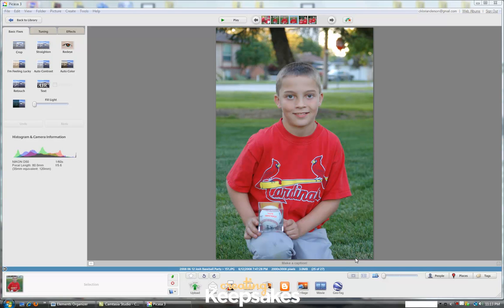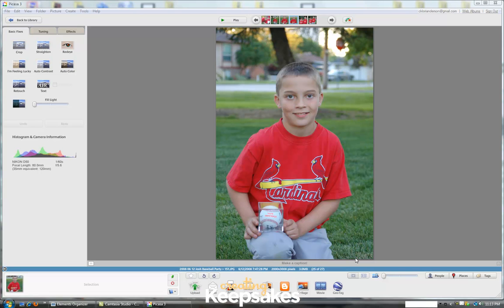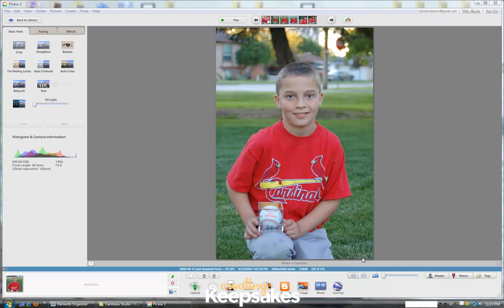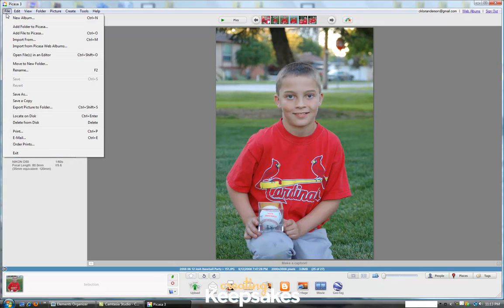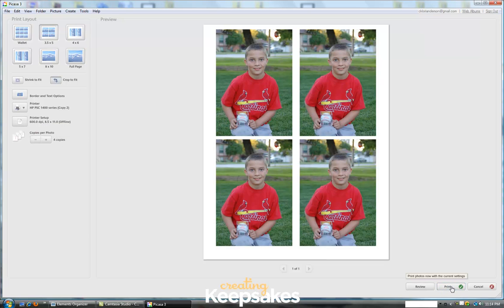Creating Keepsakes Create a Photo Package Using Picasa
Learn how to quickly create and print a photo package using Picasa.